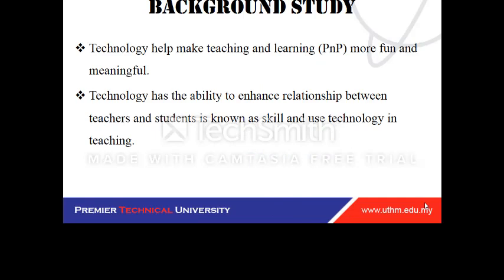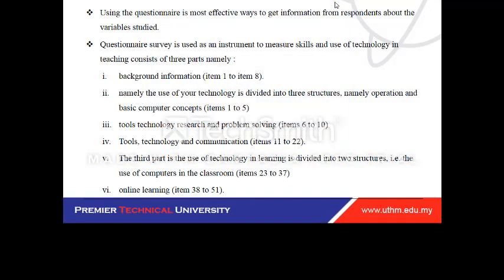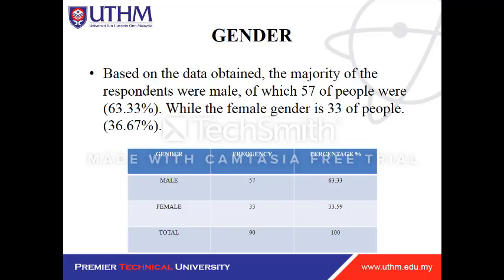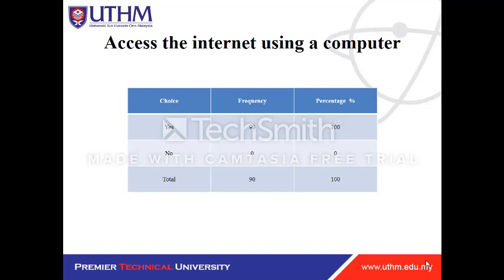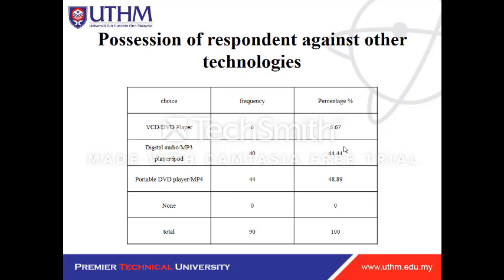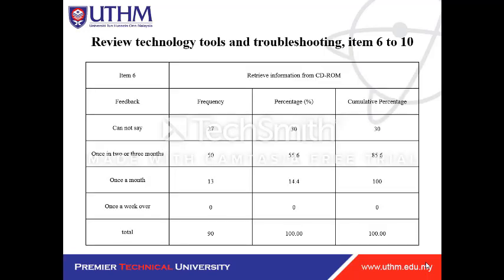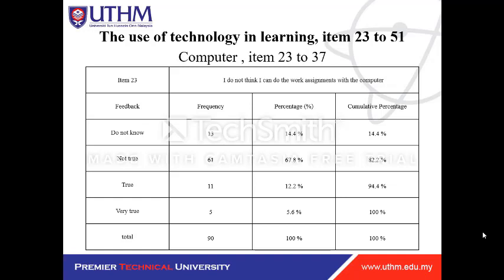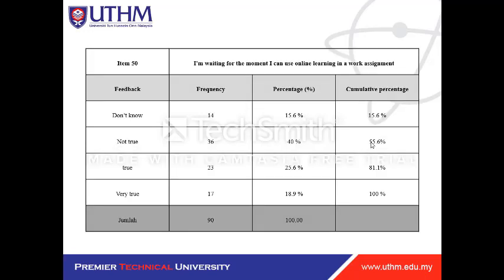Presentation Assignment Skill Of Technology Using in Teaching For FKMP Student's